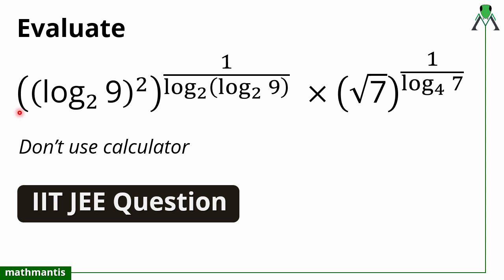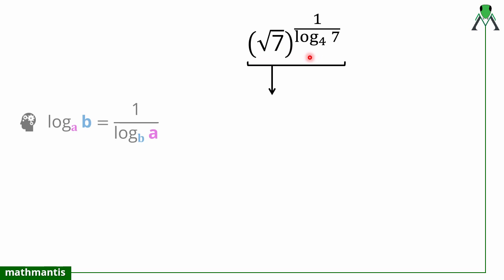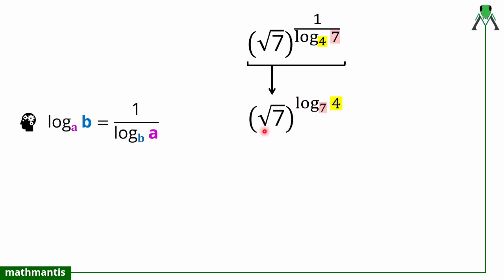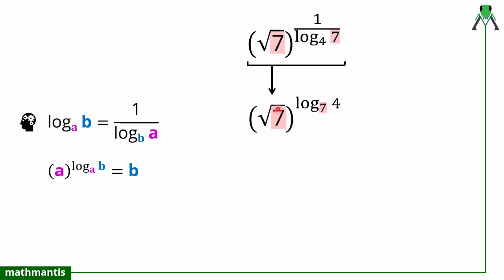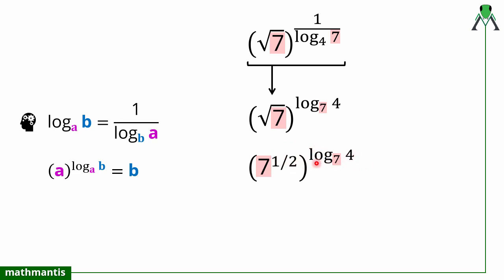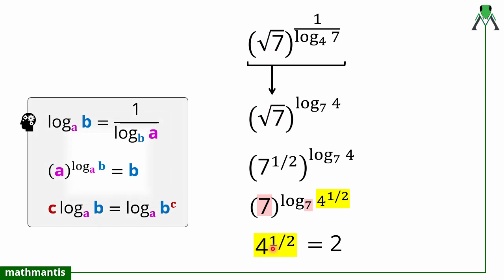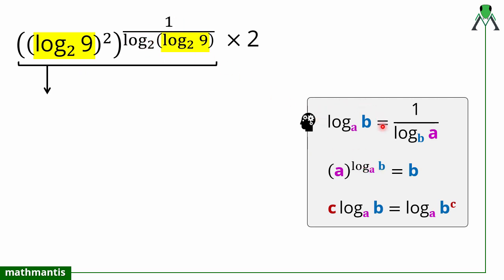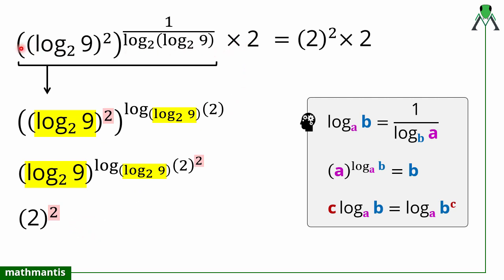Tough Problem - Properties of Logarithm - IIT JEE Question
Learn how to solve IIT JEE advanced challenging logarithmic and exponential problem in a step-by-step process.